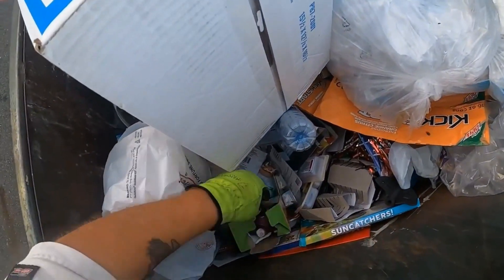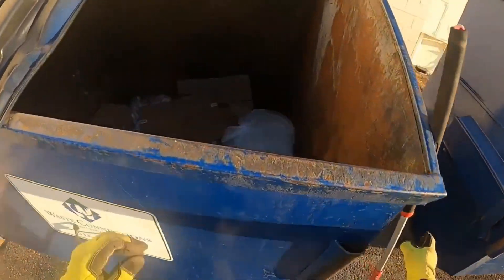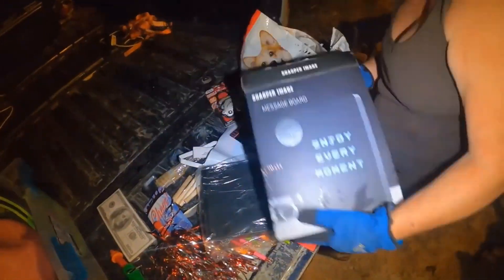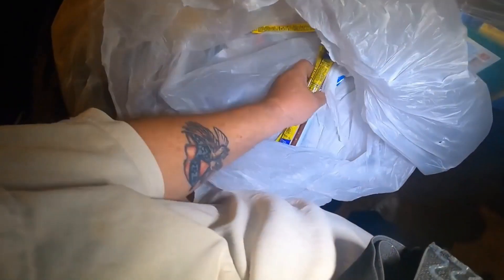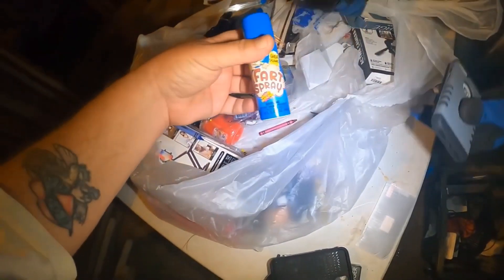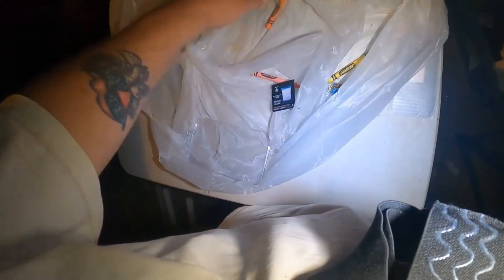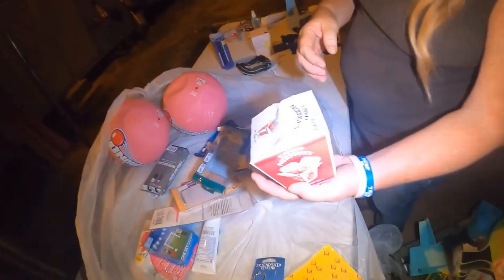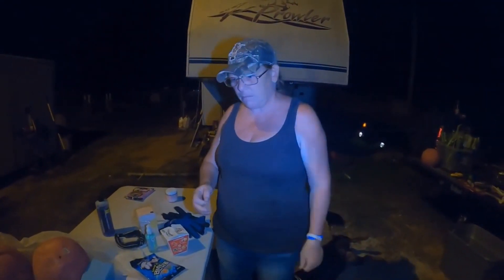We went Dumpster Diving and this is the Free Stuff we found!!!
Dumpster diving some things we found dumpster diving dumpsterdiving grizzlysadventure dollargeneral P.O.Box 507 Queen City,Tx. It would be nice to do a collaboration with Mike the scavenger, or Steve and Steph, or Mom the ebayer., Or even Mr. Beast teespring